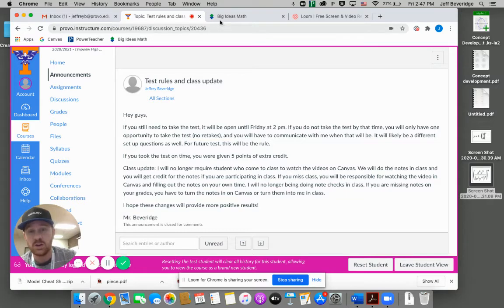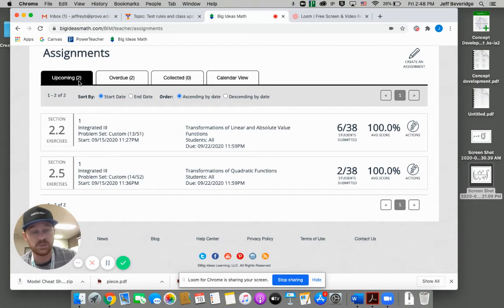Week of 9/21 - 9/25 (SM3)